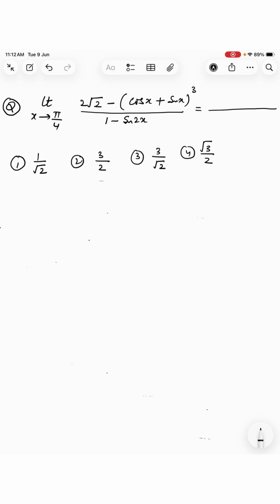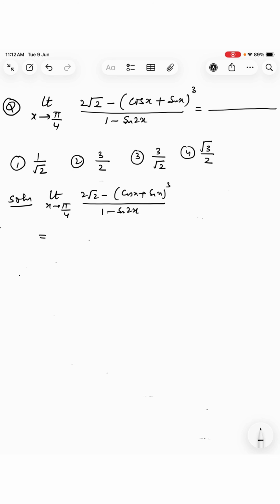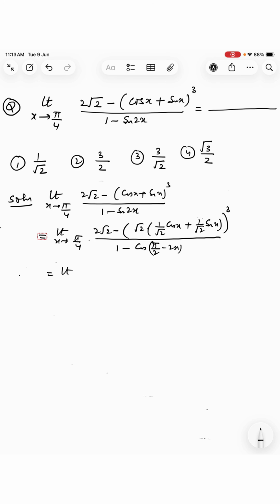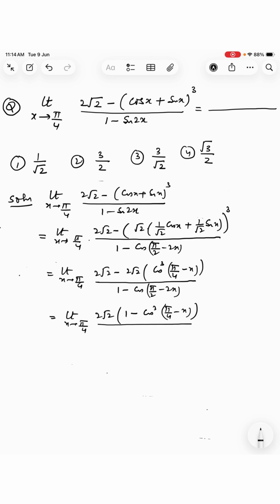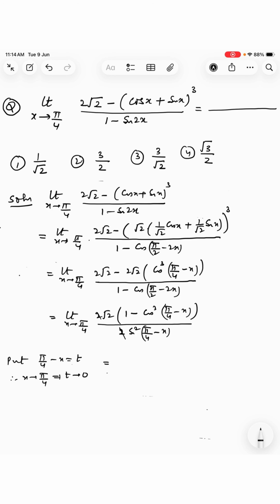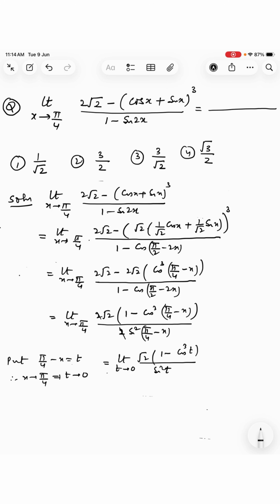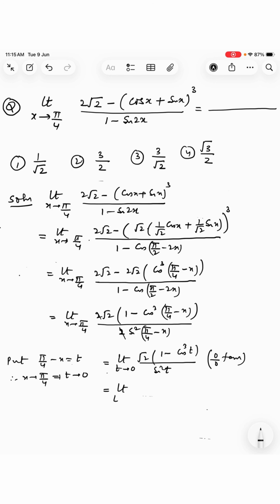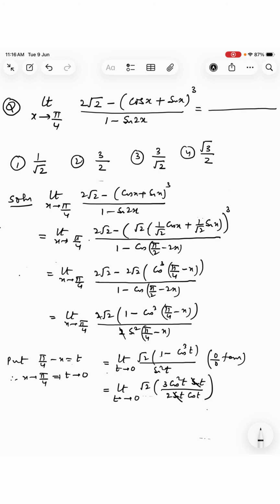Limit Problem Using Trigonometric Identities | JEE Mains Practice